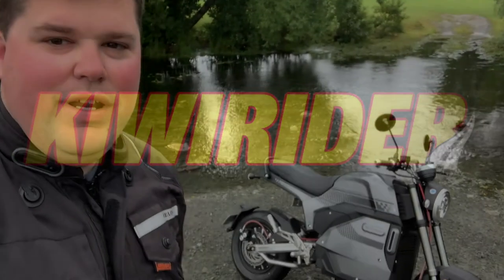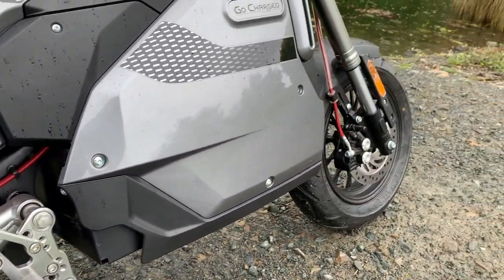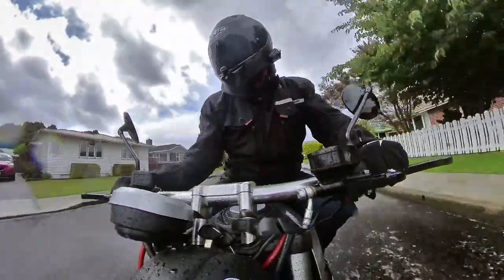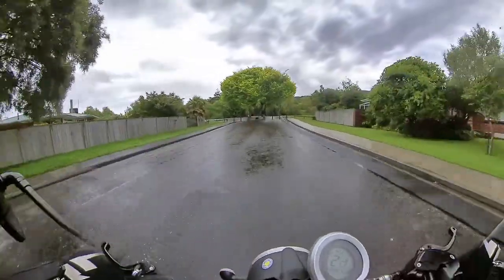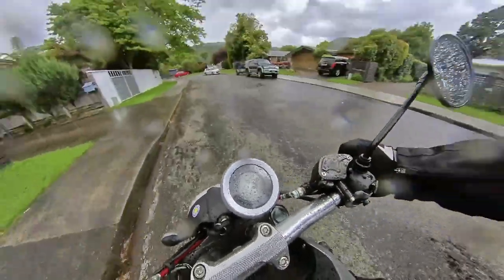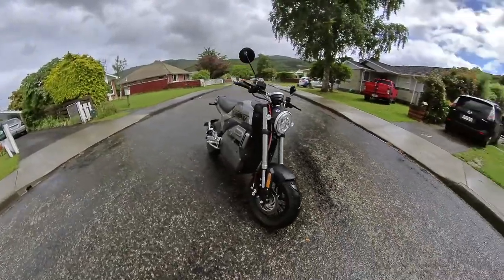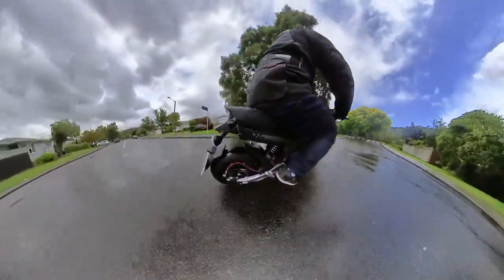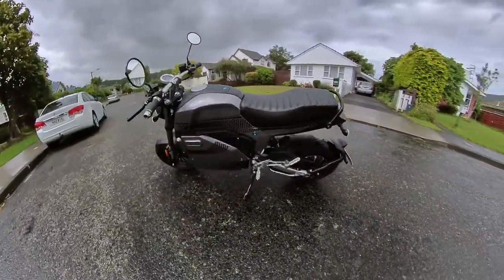KRP | Go Charged Velociraptor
Ray Heron got his hands on the Go Charged Velociraptor, a fully electric wee bike/scooter, and shares his thoughts.